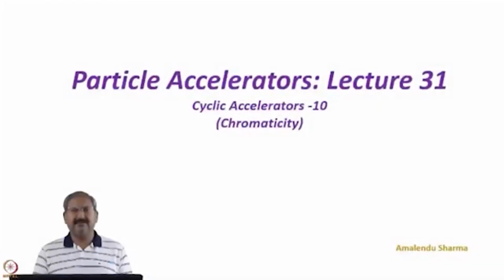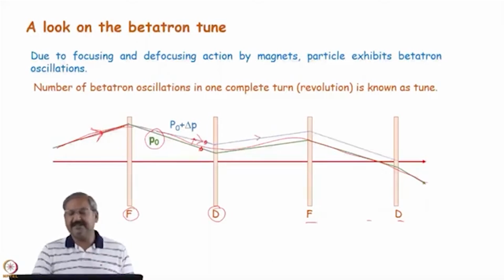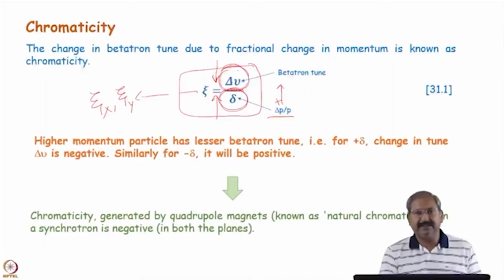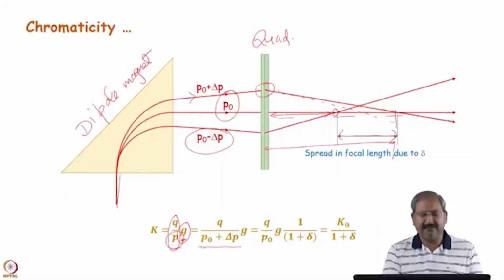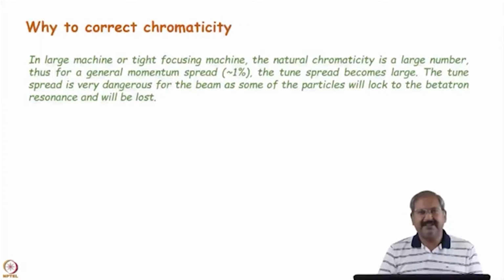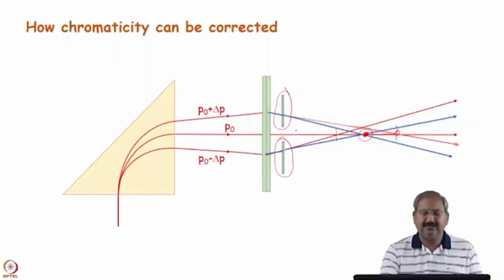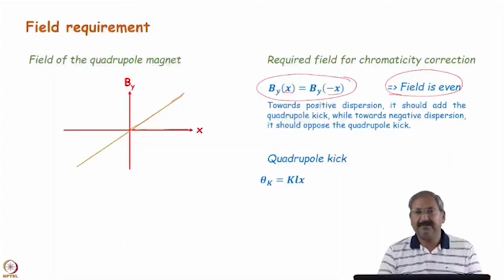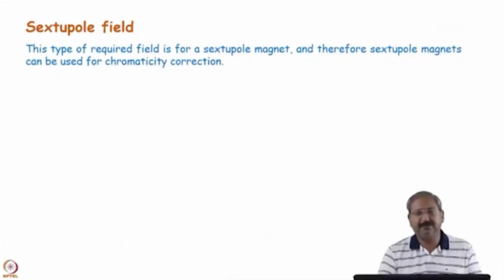Chromaticity swayamprabha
Subject: Physics
Course Name: Accelerator Physics